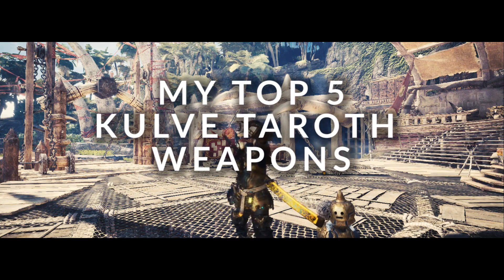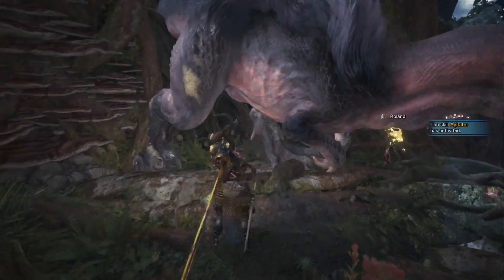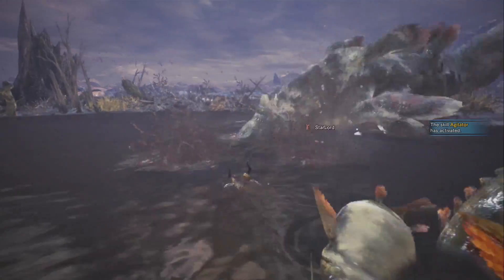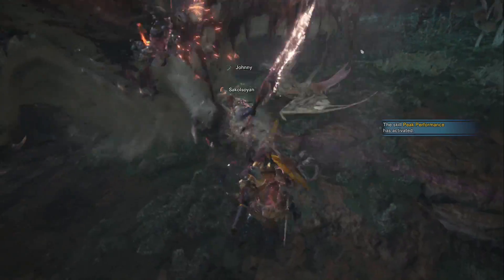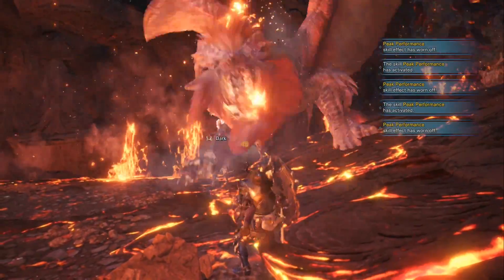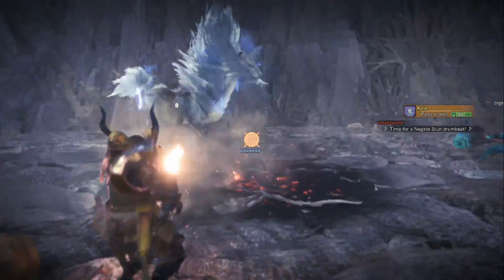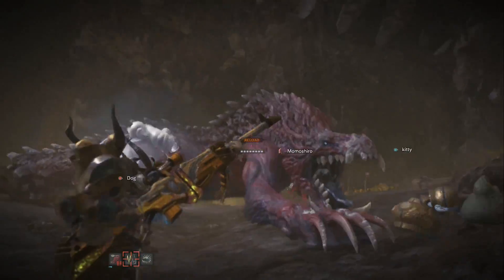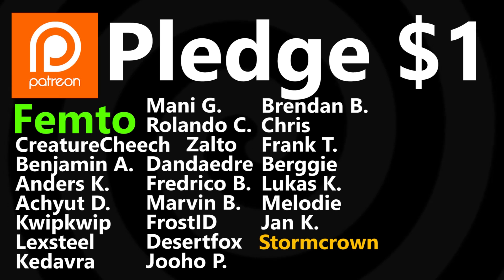TOP 5 - Kulve Taroth Weapons (Favorites!) | Monster Hunter World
I pick my TOP 5 *favorite* Kulve Taroth Weapons, there's so many to choose from, that I decided to just talk about the ones I love most.